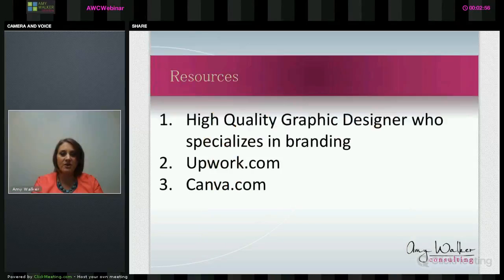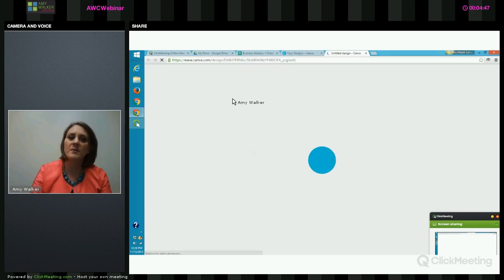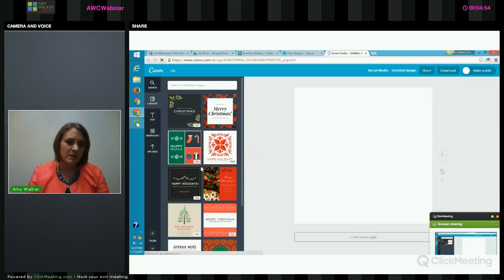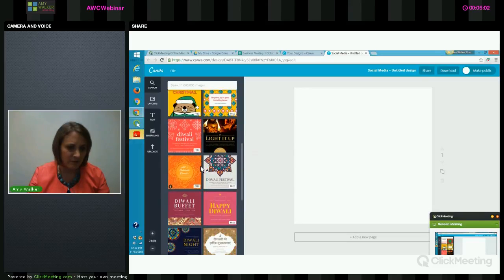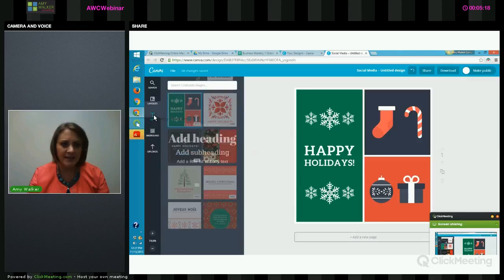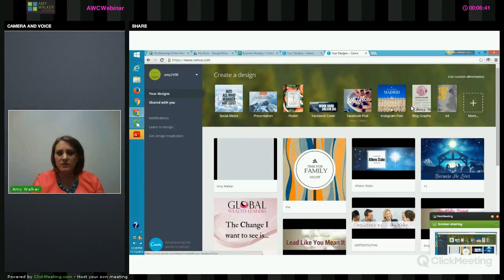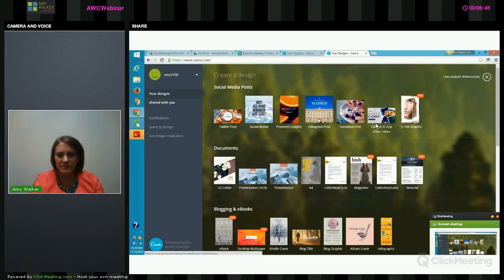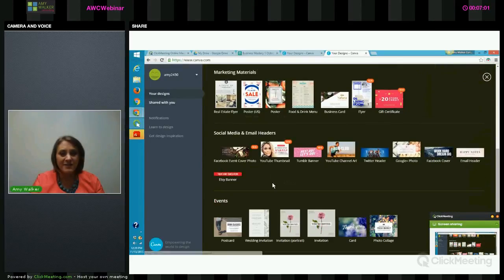Social Graphics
Description